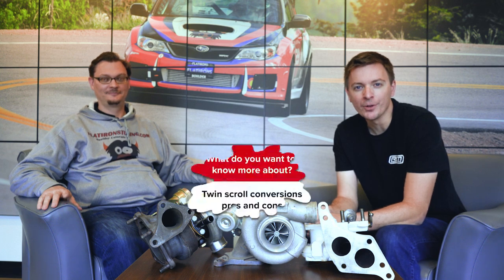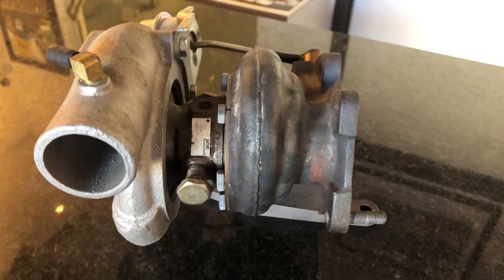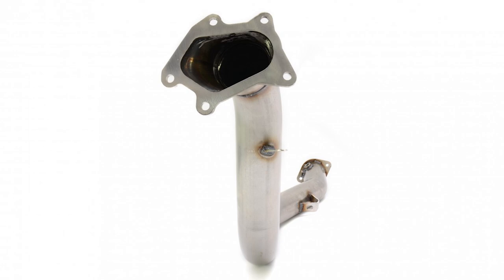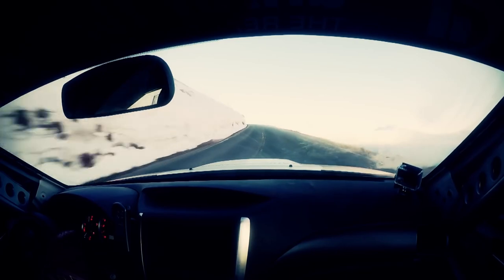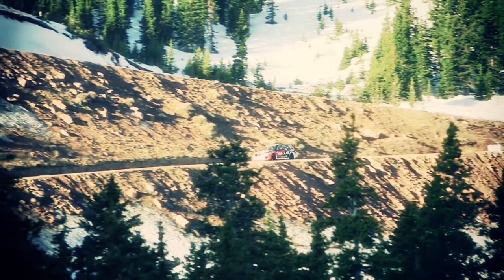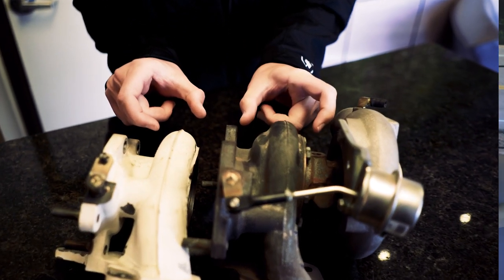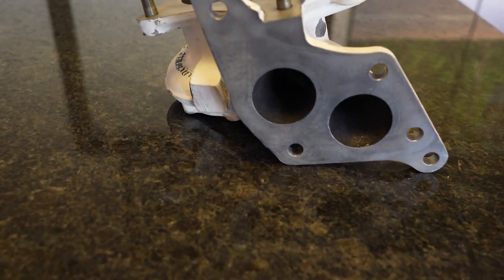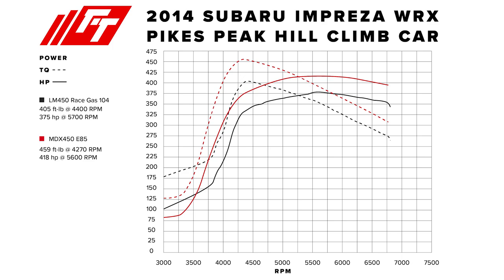To Twin-Scroll or not to Twin-Scroll, that is our Question of the Week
In the Subaru community, the Twin-Scroll turbo configuration that was used on the JDM STI starting with the Version 8 STI is considered the ideal turbo setup.

There are a couple of reasons for this.

The main one is that a twin-scroll turbo uses an equal length manifold, and it splits the exhaust pulses up into 2 completely separate sets of pipes all the way into the turbo.  This allows for the optimal pairing of exhaust pulses to in theory maximize the spool characteristics of the turbo.

The equal length manifold also performs better in high rpm ranges, so the twin-scroll turbo should have better top-end performance than a comparable single-scroll turbo.

On paper everything points to why a Twin-Scroll turbo will perform better.  So when we set out to build our Pikes Peak race car back in 2013 and 2014, that is the path that we decided to go down.

So what is involved in a Twin-Scroll Turbo Conversion?

And is a Twin-Scroll turbo really that much better than a comparable Single-Scroll turbo?

To answer this question of the week, we went back and looked at all of our results with the various twin-scroll turbos that we have tried on our Pikes Peak Race Car and did our best to put all of that information together here.

If you want to take a closer look at any of the dyno sheets, follow the link below to our blog post on our web-site:

In this video:
00:00 - Intro to the Question of the Week
00:23 - What is a twin-scroll turbo?
01:24 - What is involved to convert to a twin-scroll turbo?
02:50 - Is it worth it to convert to a Twin-Scroll turbo?
04:44 - Our results with Twin-Scroll turbos on our Pikes Peak WRX
06:32 - Our results converting our Twin-Scroll turbo to a Single Scroll